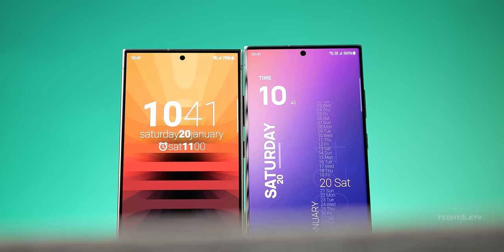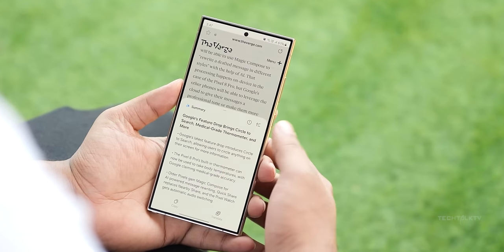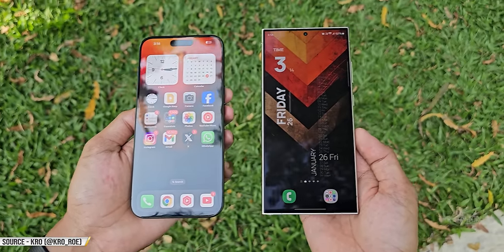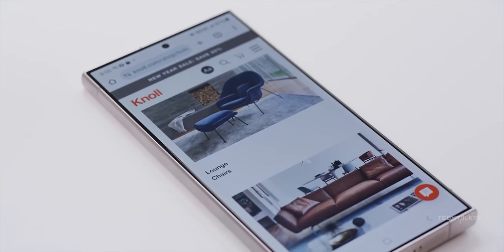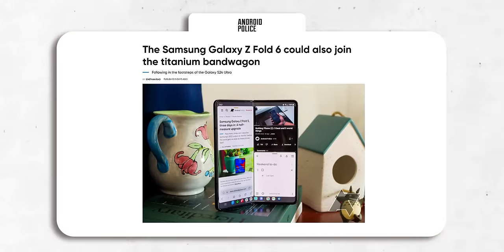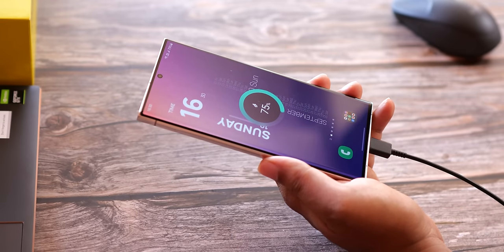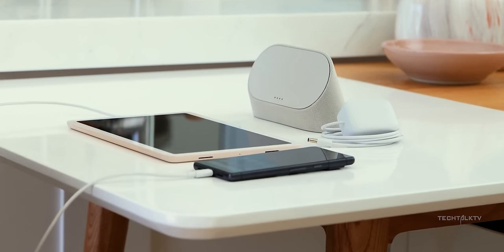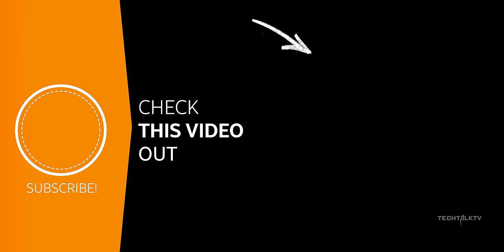Samsung Galaxy Z Fold 6 - Three New Big Upgrades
Samsung Galaxy Z Fold 6 will get these three big upgrades. Samsung is planning to equip the Galaxy Z Fold 6 with their new anti-reflective coating display that reduces the screen glare. Samsung Galaxy Z Fold 6 will also get the titanium frame making the phone much more premium.  Samsung will launch the Galaxy Z Fold 6 in July.